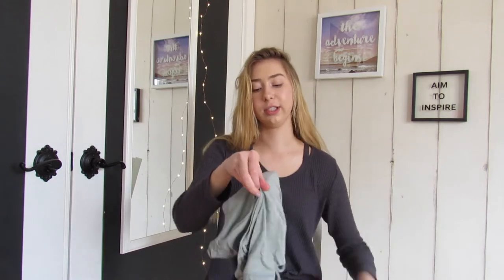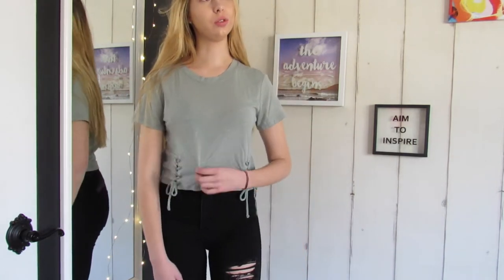AFFORDABLE TRY-ON CLOTHING HAUL!!! / SPRING& SUMMER (Forever 21, Rue 21, ect.)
Here's another try on haul video, wanted to show you guys some affordable place to get cute summer and spring clothes. Hope you guys enjoyed this video:)
FREE $5 on Dote COBR